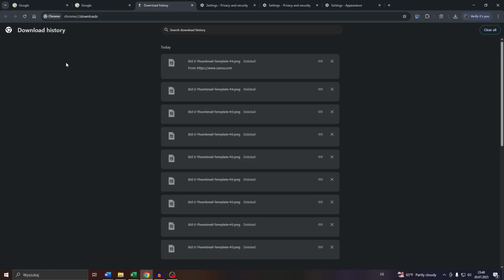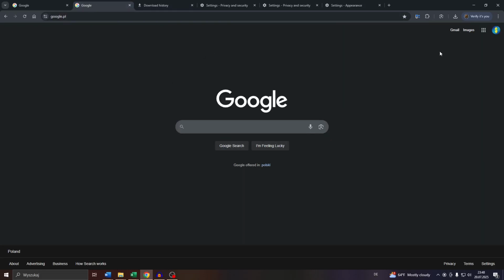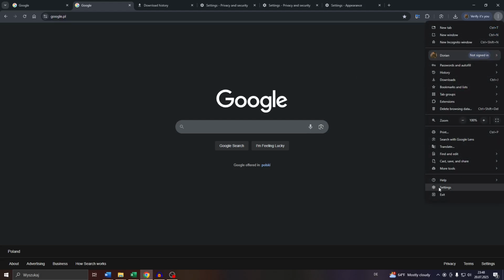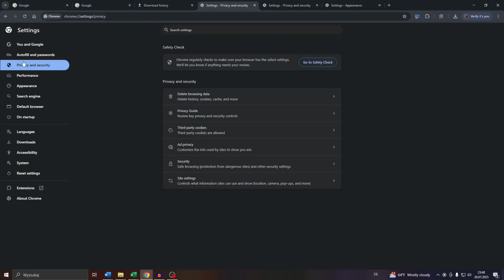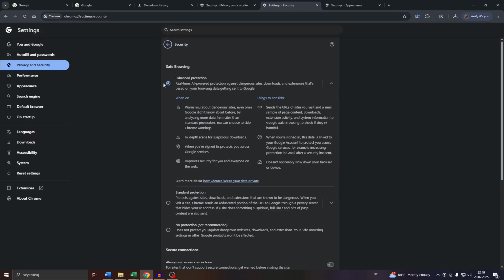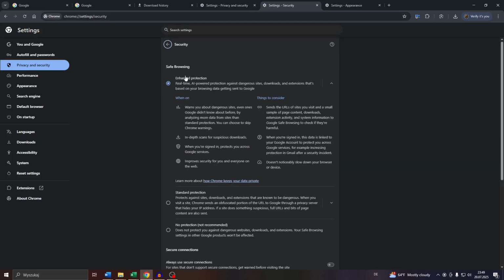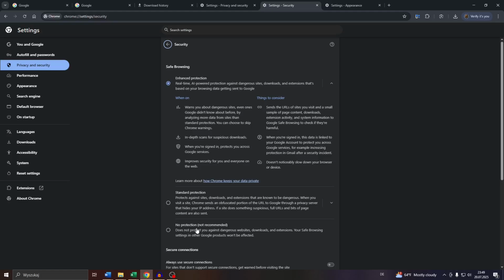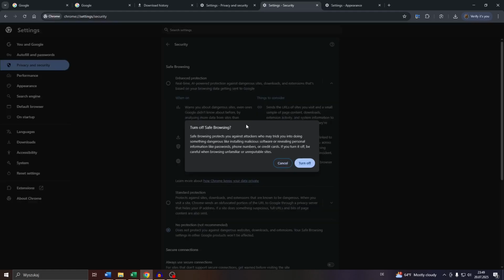How to Unblock Downloads on Google Chrome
Learn how to unblock downloads in Google Chrome and restore your browser’s download permissions.